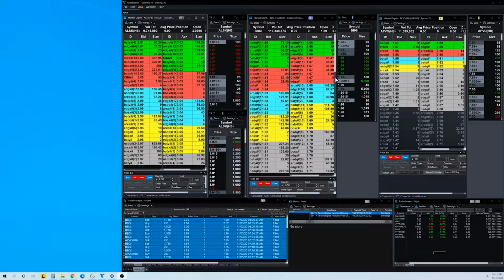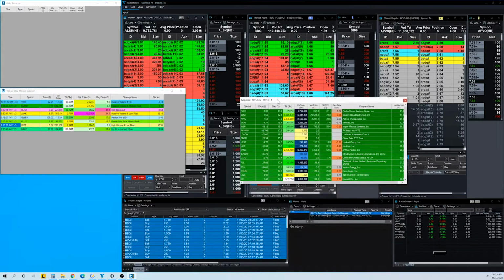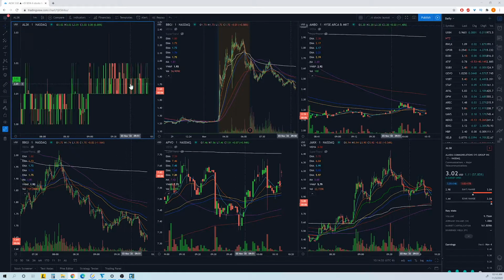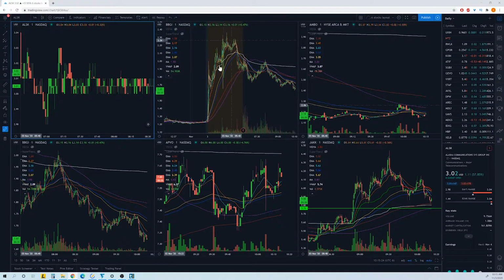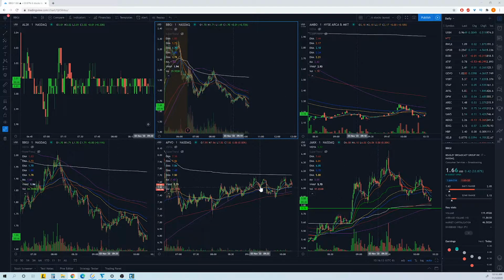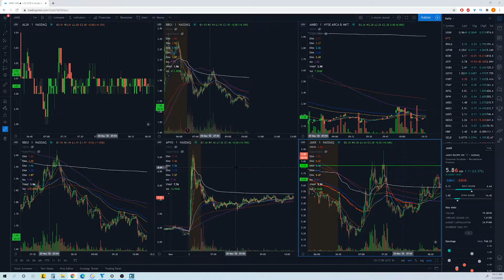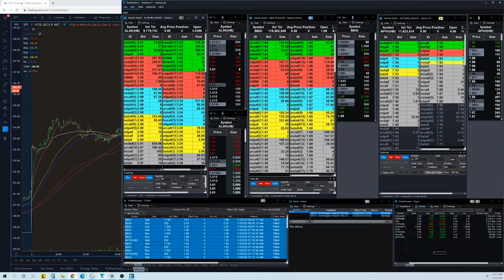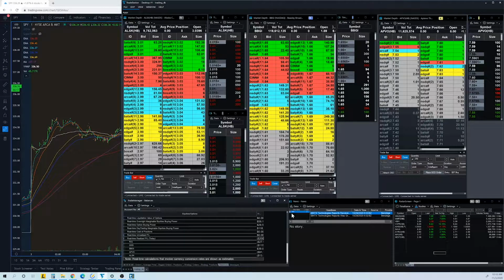Election Day Penny Stock Market Review ALSK BBGI APVO JAKK DDD %50+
Election Day Penny Stock Market Review
Red day today! I'm down $209!  Learn to trade penny stocks.

learn how to day trade gappers and gaps.learn how to day trade with price action.learn how to day trade penny stocks.stocks watchlist. penny stocks.
day trading penny stocks strategies. penny stocks for beginners. day trading penny stocks.

ALSK BBGI APVO JAKK DDD